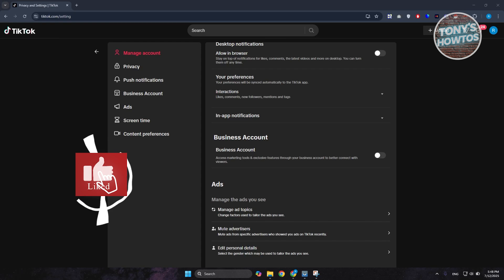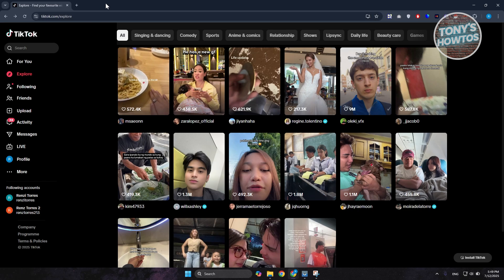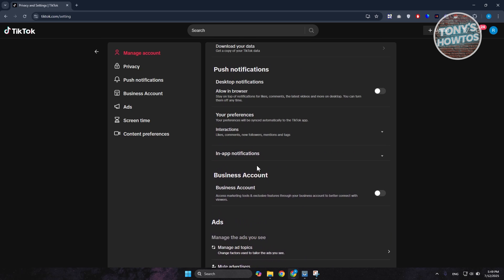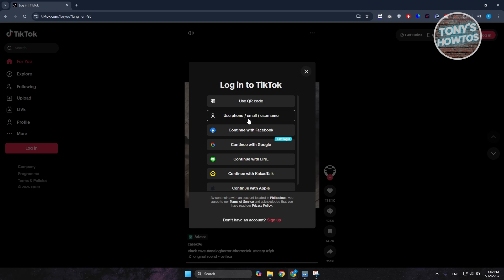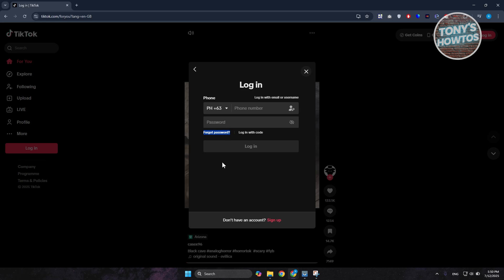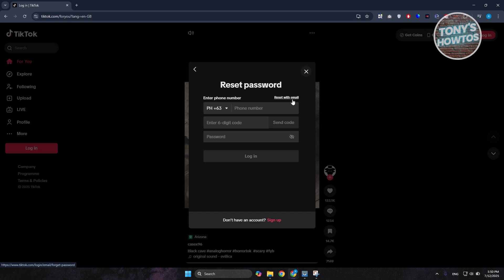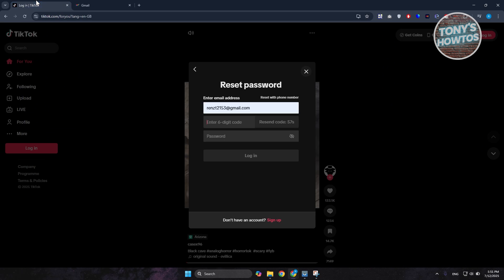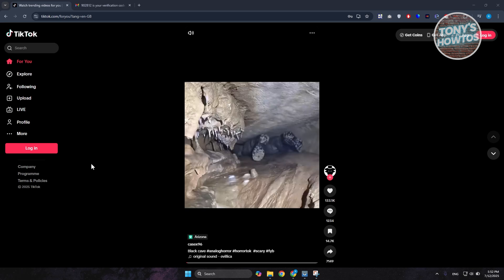How to Change TikTok Password on Laptop (2026)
In this video, I show you How to Change TikTok Password on Laptop in 2026. The quick and easy tutorial how to uopdate your tiktok password on computer. Do you want to know step by step how to find your tiktok account password on PC in 2026? Yes? Great!